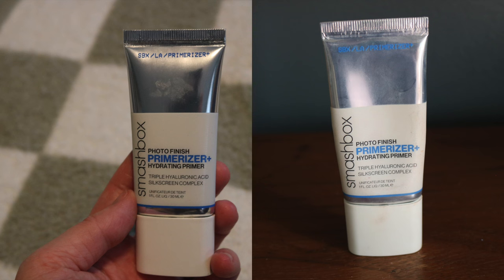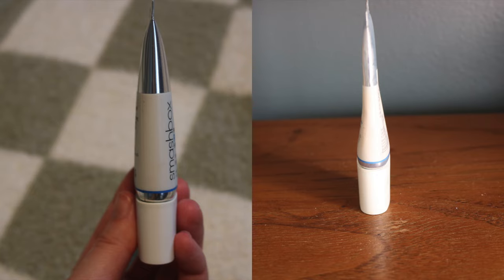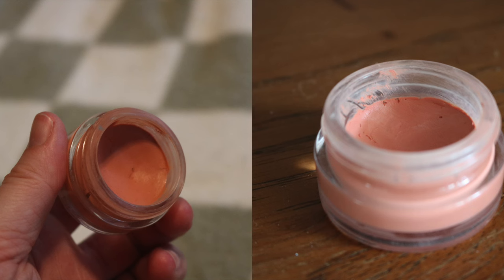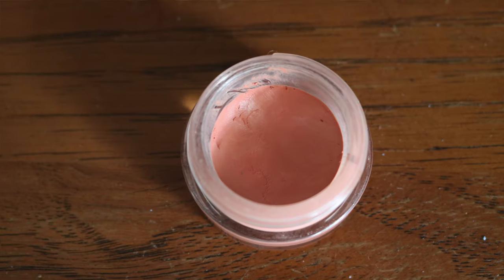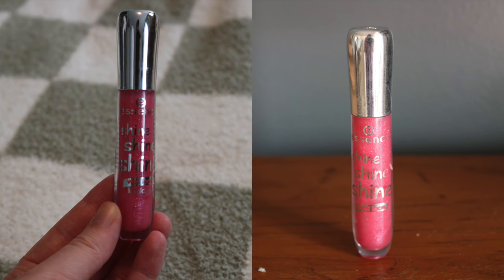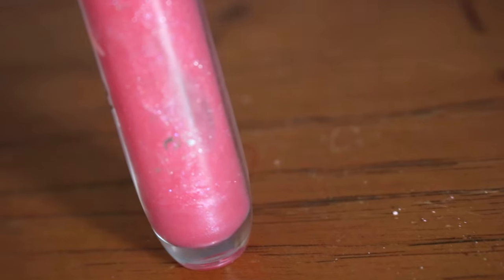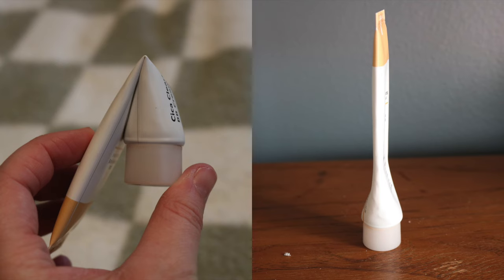[UPDATE ONE] Partners In Cream 2024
I decided to join the Partners in Cream project pan again. because I LOVE IT! I couldn't imagine not at least trying. So introducing my SIX products I'll be working on this year (See down below the list of links for the products.)

PRODUCTS IN PROJECT:
✨Smashbox Primer, Hydrating
✨Flower Beauty Concealer, Porcelain
✨Pacifica Fluffy Blushy, Sunset
✨Essence Shine Shine Shine Lipgloss

stephbeauty92
panpanpannomatterwat

★Etsy Shop

FILMING GEAR
★Camera: Canon T6i
★ 50mm lens
★ Microphone: RODE Videomic GO
★Editing Software: iMovie
★ Lighting: Natural Daylight

WHAT I'M WEARING:
✨ Fitbit Versa 3
✨Fitbit Straps
✨ Shirt Target
✨ Button-Up: [thrifted]